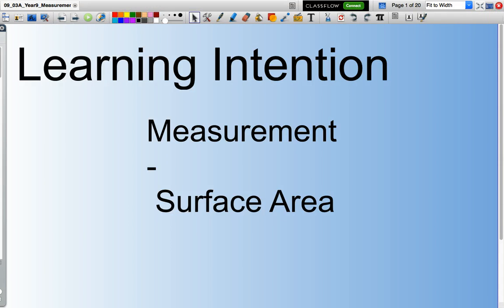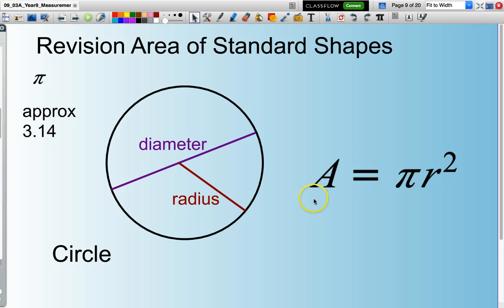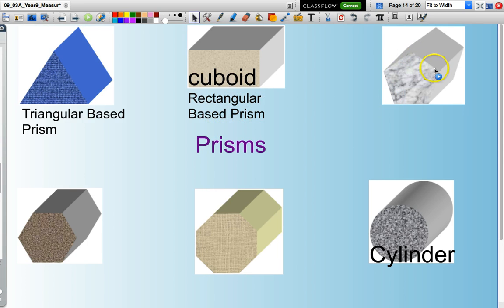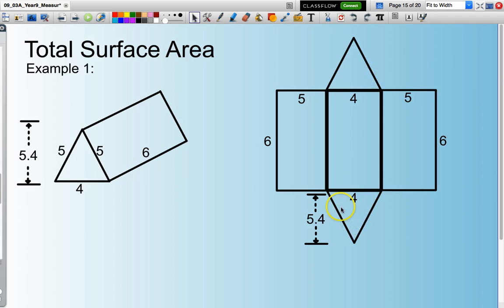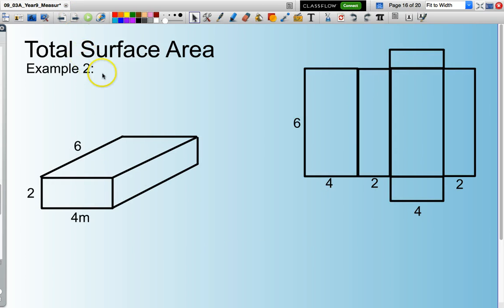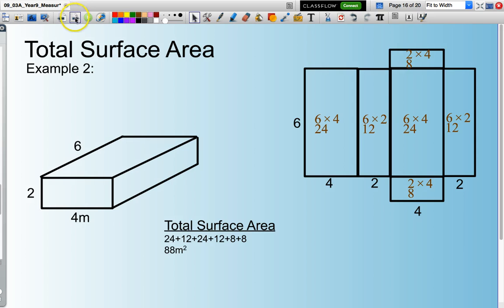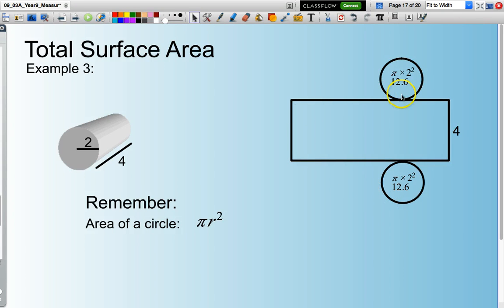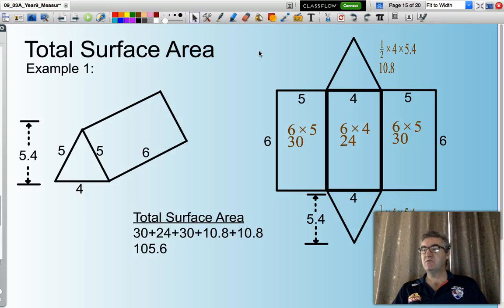Total Surface Area of Prisms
A brief summary of how to calculate the total surface area of a triangular prism, cuboid and cylinder.  Introduces the general area formulas, then works thru three examples.  Created for my year 9 maths class